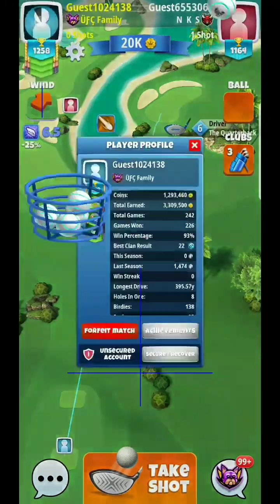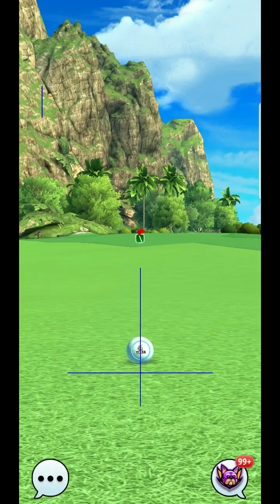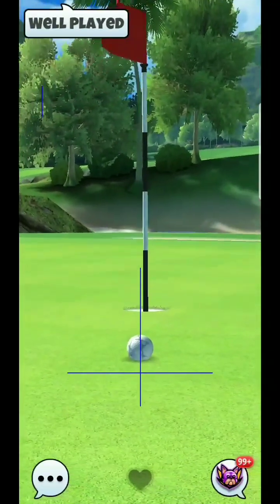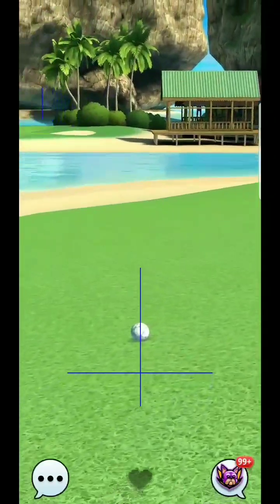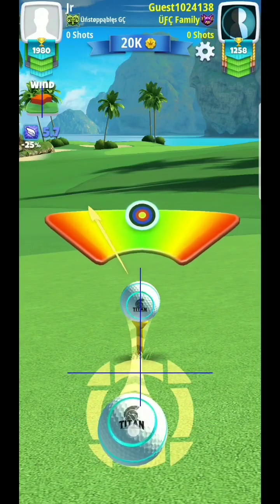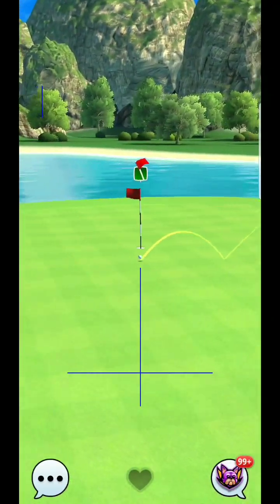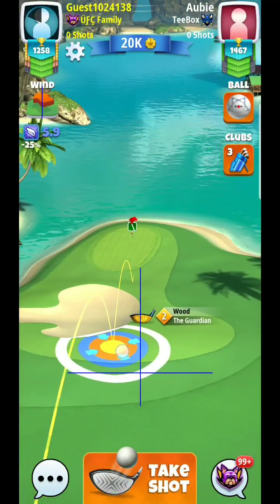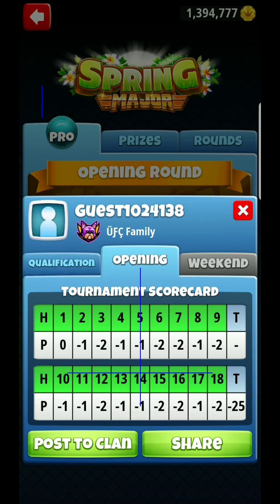Golf Clash Spring Major (2019) RTG Free to Play PRO Opening Round